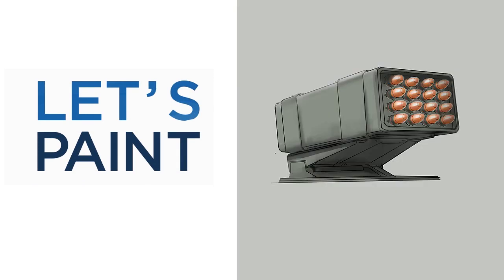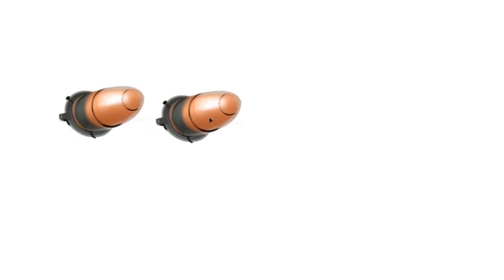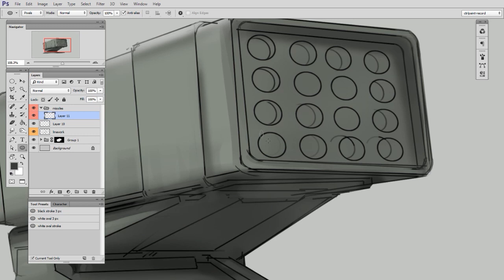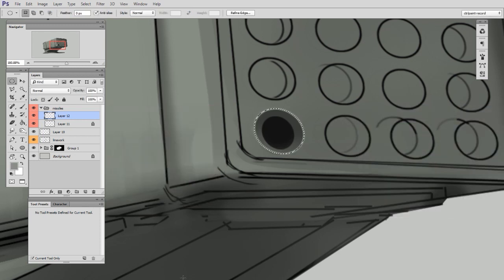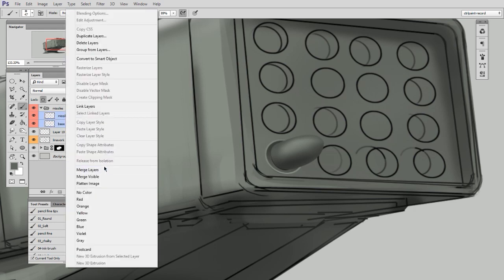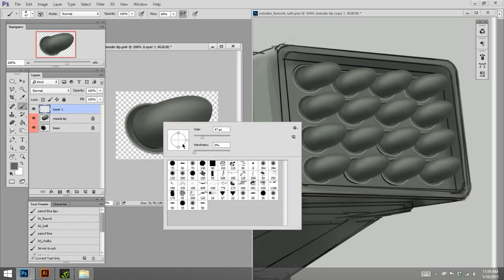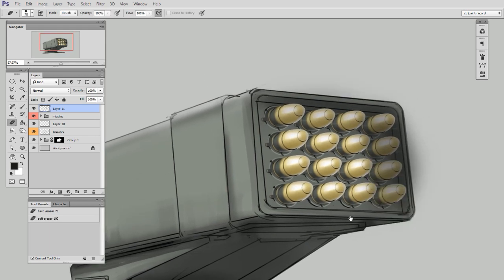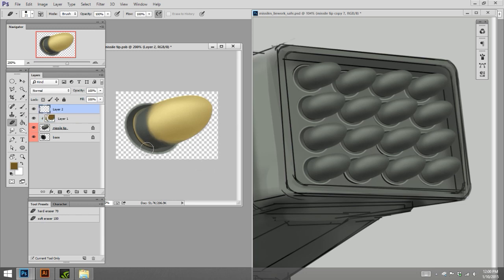Let's Paint Missiles (2/2)